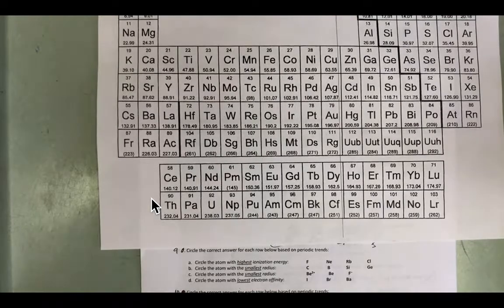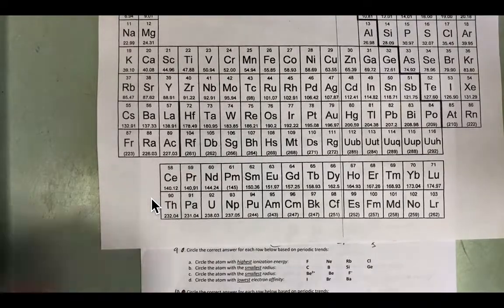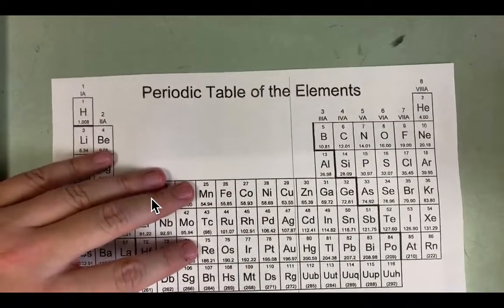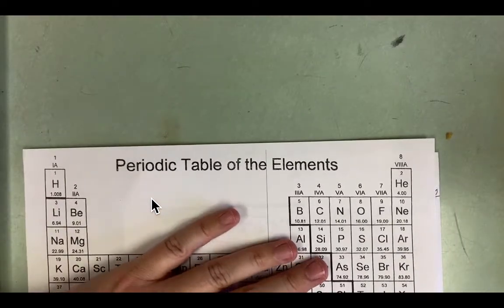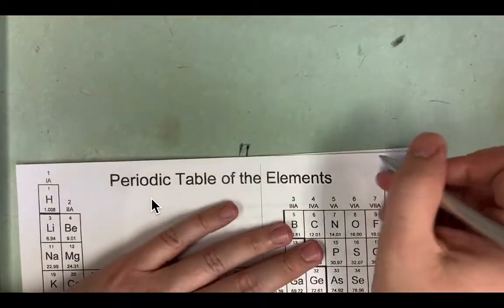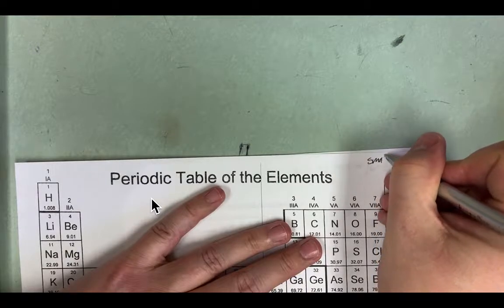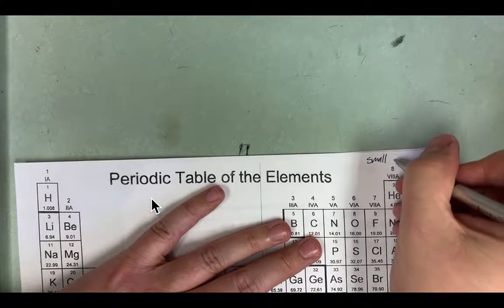Exam 4 review question 09